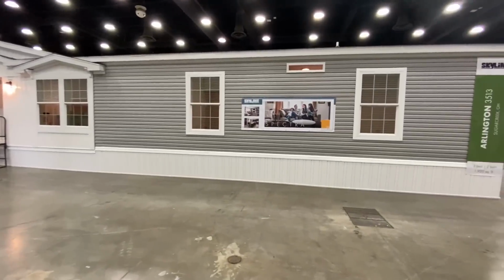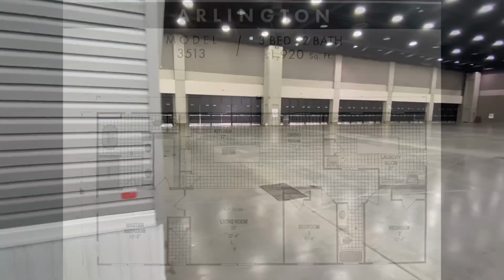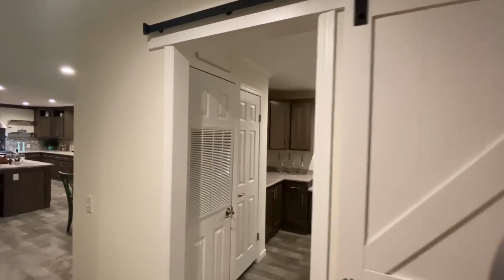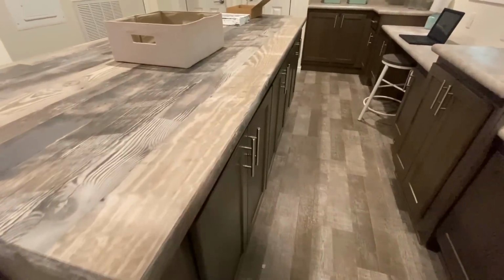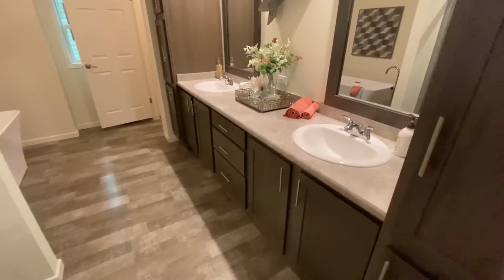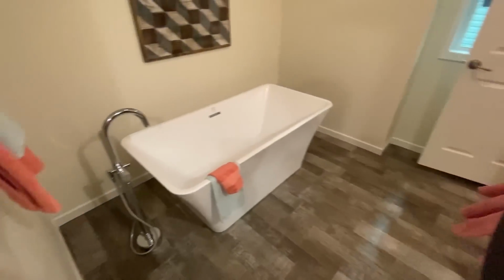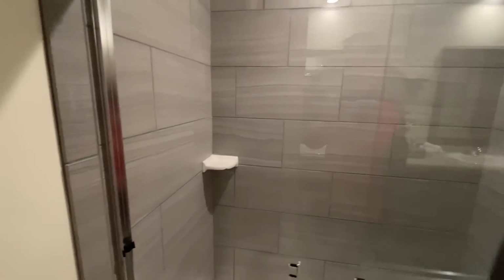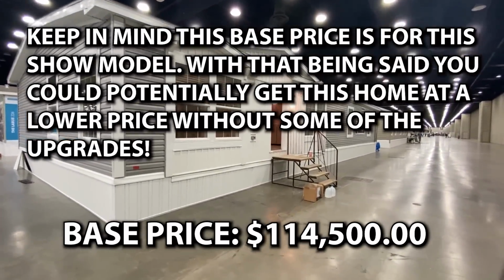You have to see this home's laundry room! It's crazy big! Mobile Home Masters Tour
Prepare to be amazed by this brand new home! Hey everyone, this is Chance with mobile home masters and we have a real treat for you today in this home tour video.

The laundry room is massive in this double wide! This is a 32x64 mobile home. The manufacturer for this home is Skyline Homes, the model for this home is the "Arlington 3513." This home has 3 bedrooms and 2 bathrooms and 1,920 sq ft. Let me know what you think about the video! I hope you enjoy this mobile home walk through video.

Link for camera gimbal